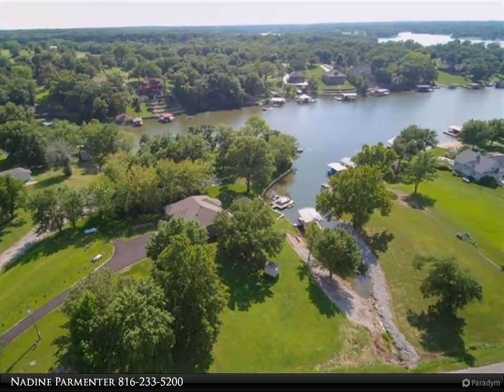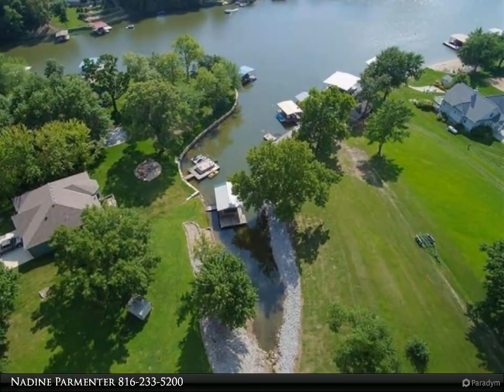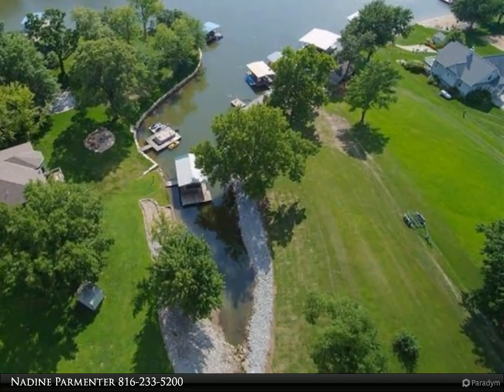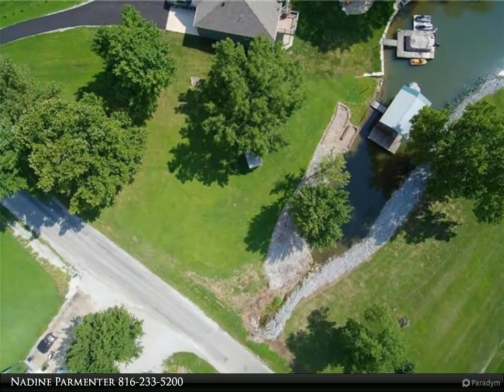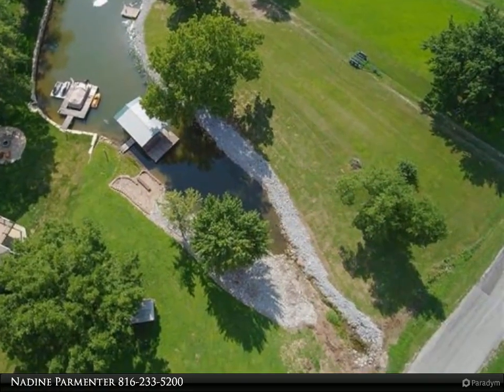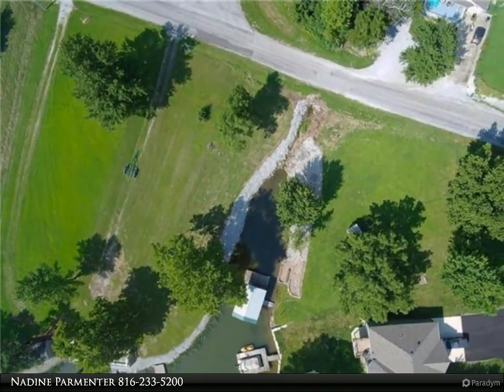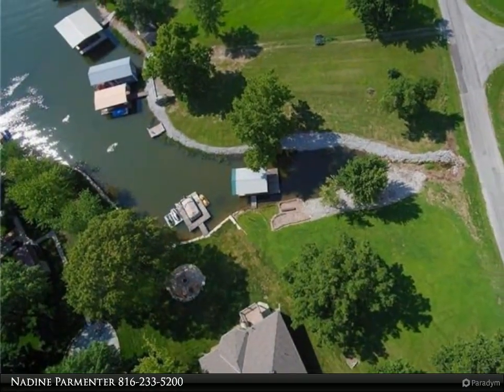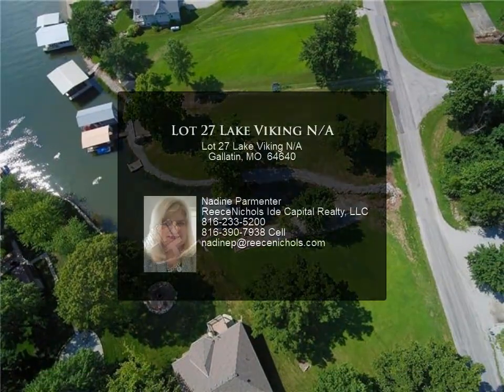Lot 27 Lake Viking N/A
Wow this lot has so much to offer. Located in the 1st cove past the marina. Just tucked away behind the no wake zone. This property provides 108 feet of shoreline, covered boat dock with Ecno boat lift, benches on the dock which provides a great hangout entertaining area. The view from this property looks into the 1st cove that is located close to the main water just a short distance to the clubhouse, pool, and marina. 8x10 Shed for storing your boating essentials. I hear the Lake calling your name. Make your call today and see for yourself. Close to Main Entrance of the Lake..

Nadine Parmenter
ReeceNichols Ide Capital Realty, LLC